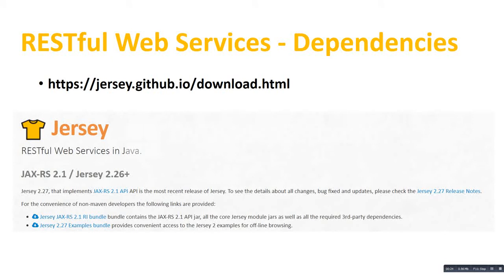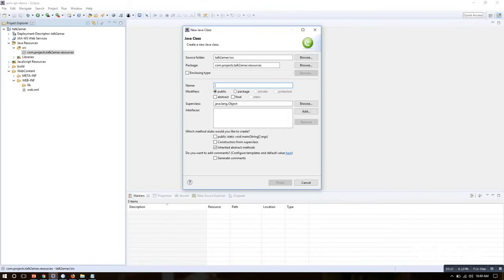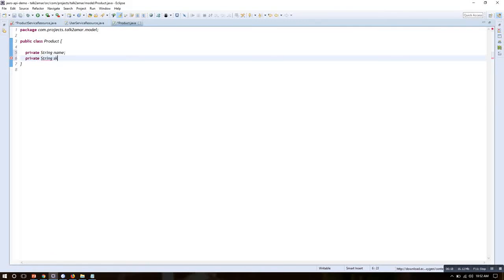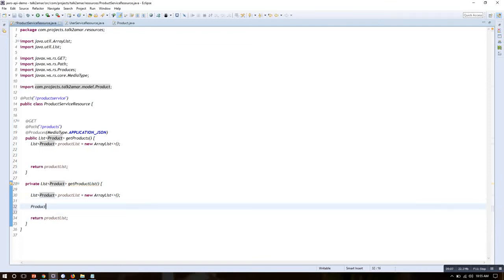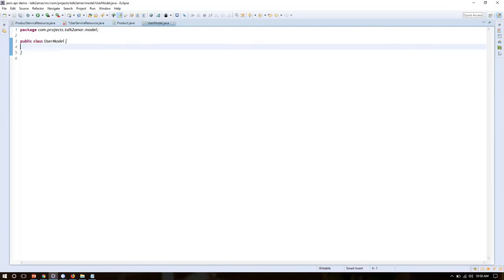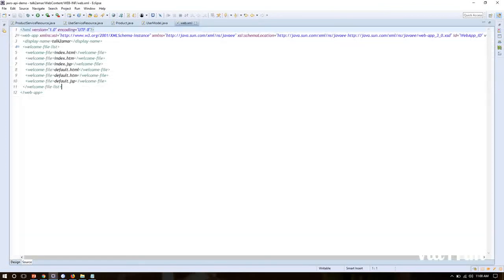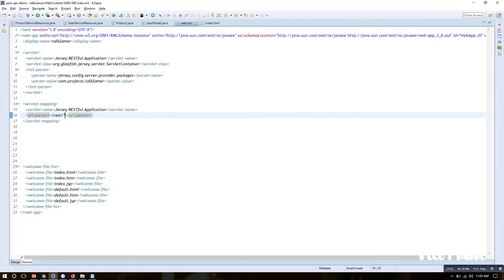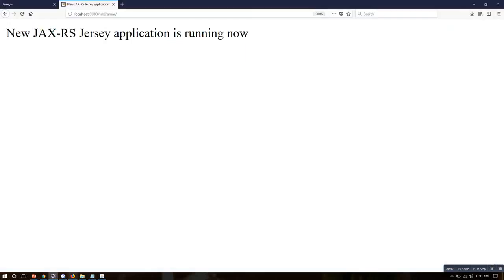JAX-RS 2.1 & JERSEY 2.26+ RESTful Web Services